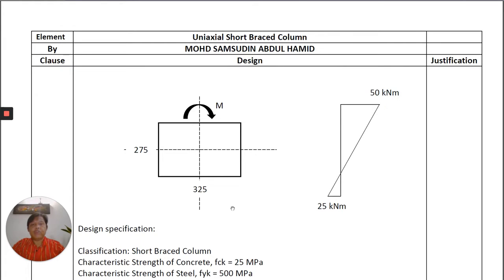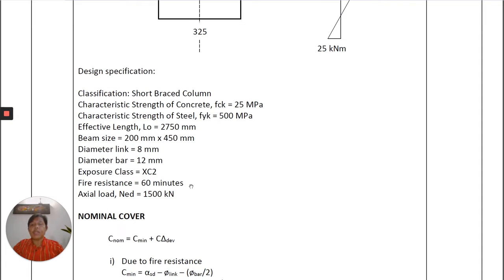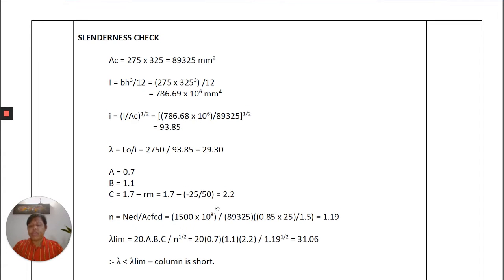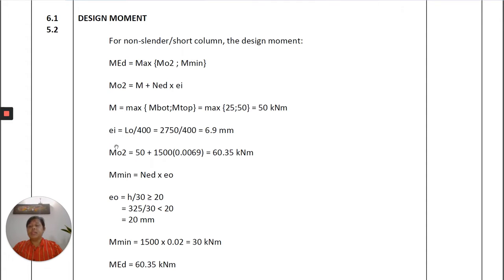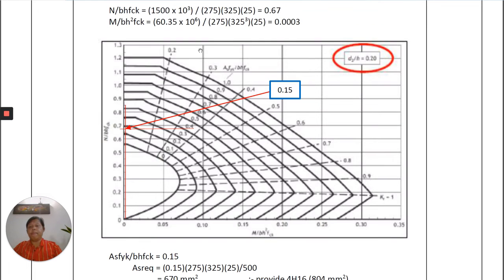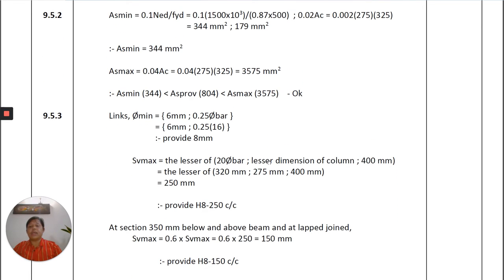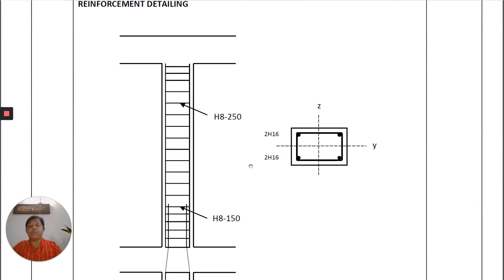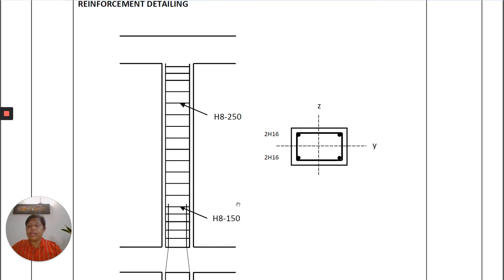REINFORCED CONCRETE UNIAXIAL SHORT COLUMN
This is sharing session of designing reinforced concrete uniaxial short braced column bend at major axis.